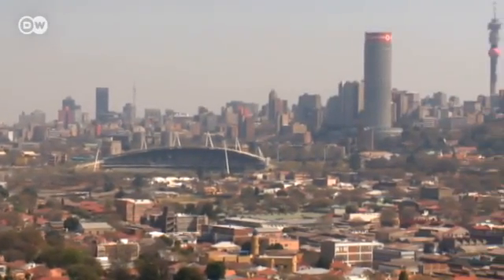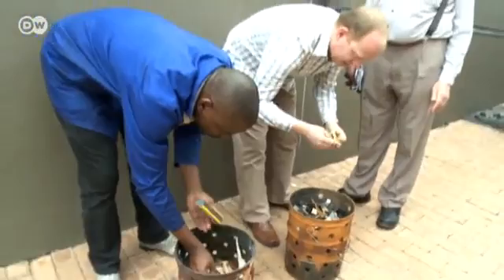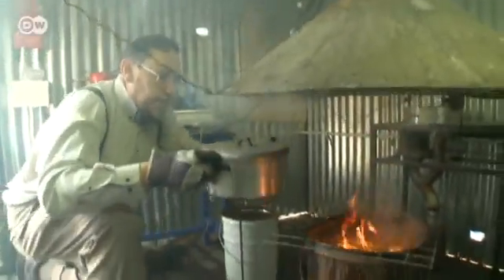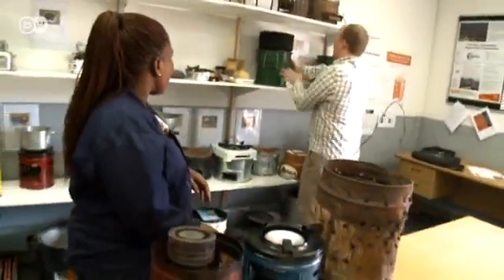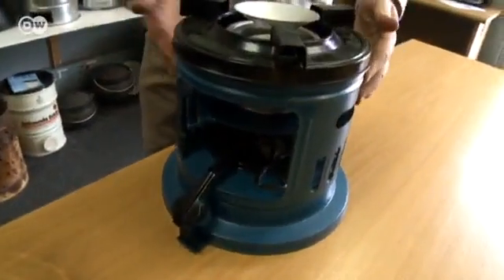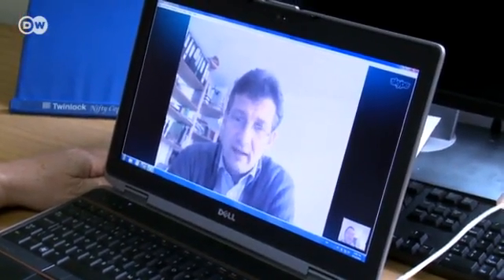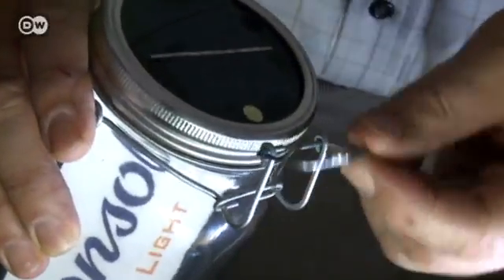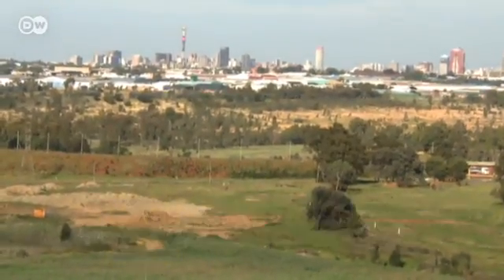Clean energy for the slums of Johannesburg | Tomorrow Today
South Africa's most populous city is attracting more and more people on the search for work and a better life. Most of the migrants find housing in derelict buildings and slum-like settlements without electricity. How to provide these people with clean and affordable energy is the aim of the German-South African "EnerKey" research project.